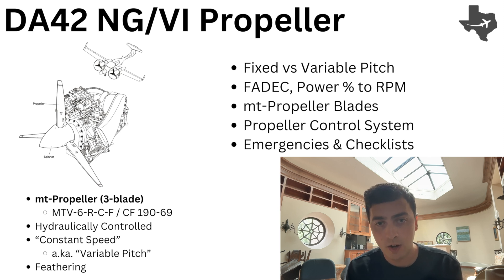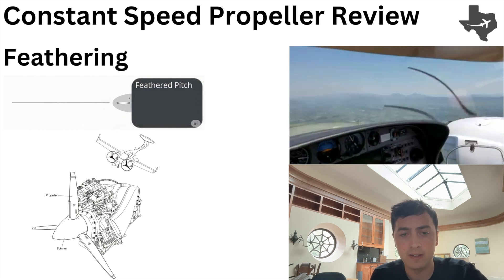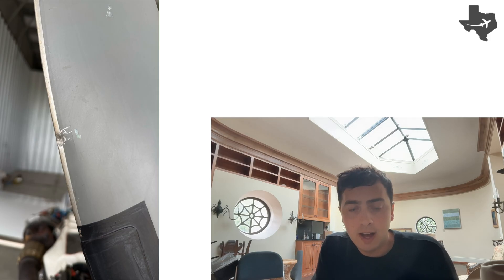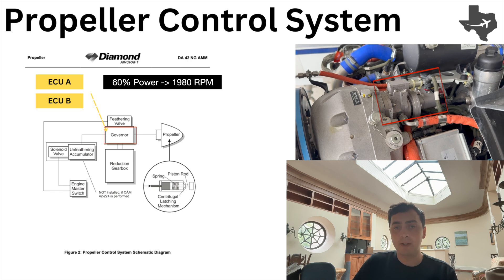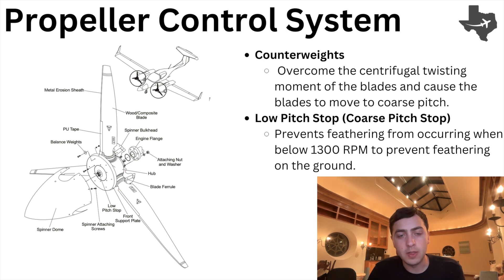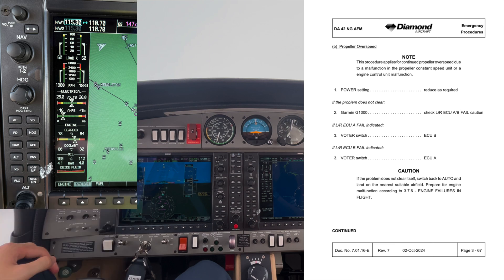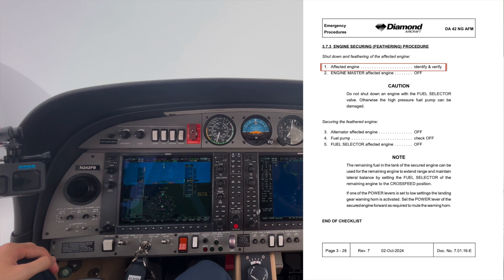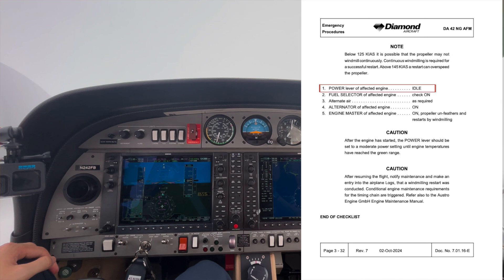DA42 NG/VI Propeller System Explained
I made this video while learning the DA42 Propeller System. I hope it helps others understand it.

Timestamps:
0:00 Intro
0:22 Fixed vs Variable Pitch
1:54 FADEC and Propeller Set Point
2:41 mt-Propeller
3:30 Conventional Twin
4:31 Propeller Control System
7:18 Emergency Procedures
11:30 Closing